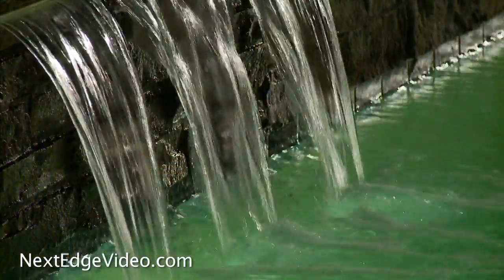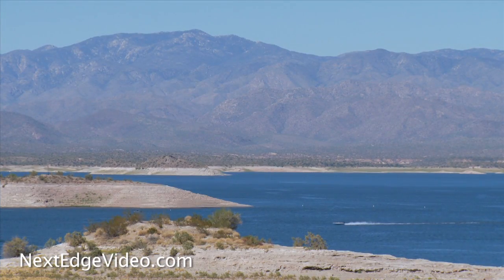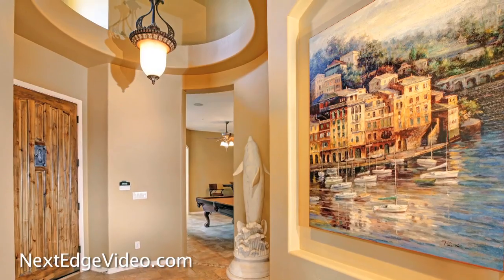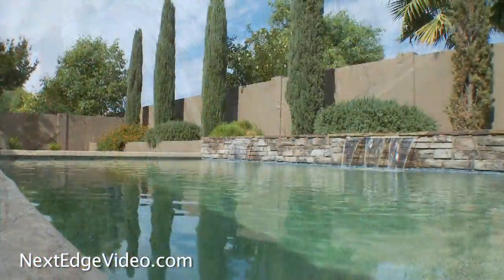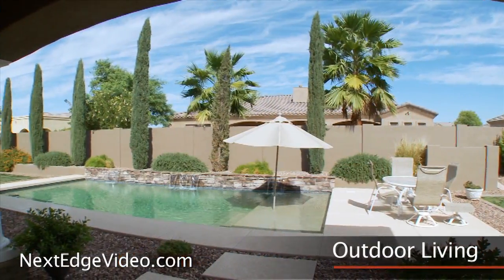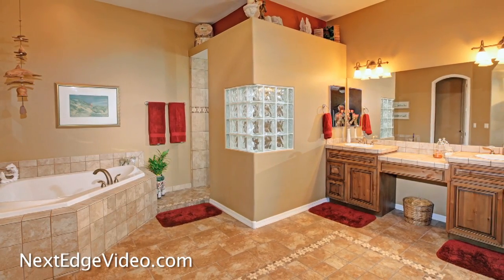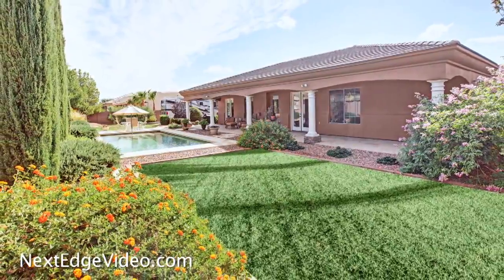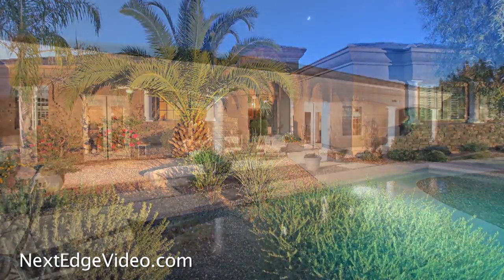Phoenix Luxury Homes for Sale -- Russell Ranch at Litchfield Park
Welcome home to the gated community of Russell Ranch and one of its most gorgeous custom luxury homes brought to you exclusively by Todd Moen of The Moen Group. Found west of Phoenix in Litchfield Park, this luxury home boasts a great location (especially for baseball spring training) within one of the West Valley's most peaceful and private gated communities.Designed for spectacular entertaining and embracing Arizona's indoor/outdoor lifestyle, you will love the home's immaculate landscaping, breezy front courtyard and spectacular backyard boasting a gorgeous pool, expansive patios and two great grass play areas. Inside, you find exquisite stone & tile throughout, upgraded everything and among other brilliantly designed rooms, a large gourmet kitchen that serves as the beautiful heart of this home.

Highlights include: a perfectly manicured front yard with desert landscaping, a backyard paradise with a pool with spill-over water features and two separate grass play areas, a gated front courtyard with flagstone leading to the impressive entry, a gorgeous foyer, a magnificent master suite featuring a fireplace, beautiful French doors leading to the backyard patio, an incredible spa-inspired bath with separate jetted tub and walk in shower, a dream kitchen with a breakfast bar, granite counter tops, custom alder cabinets, Kitchen Aid & GE Profile appliances, a game room, den, 3 car garage, RV parking, a great West Valley location offering close proximity to spring training and so much more!